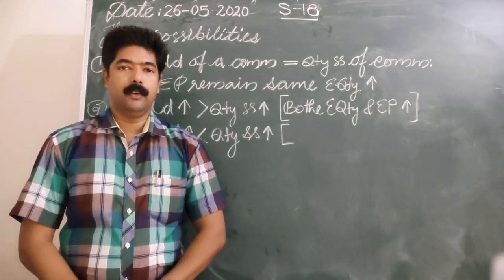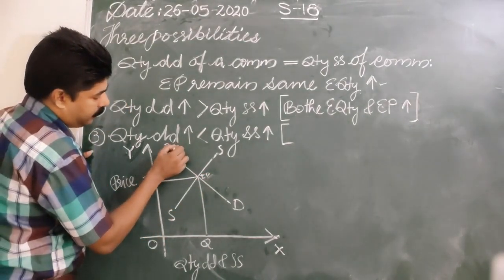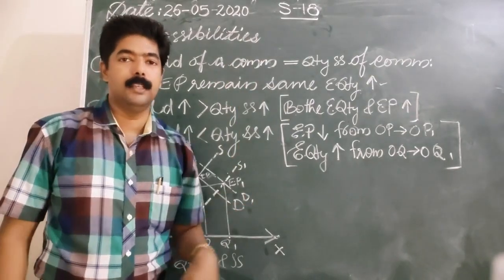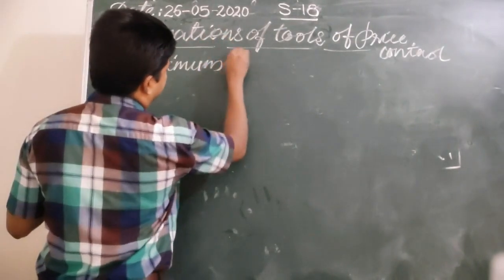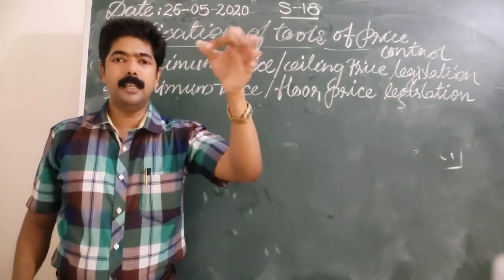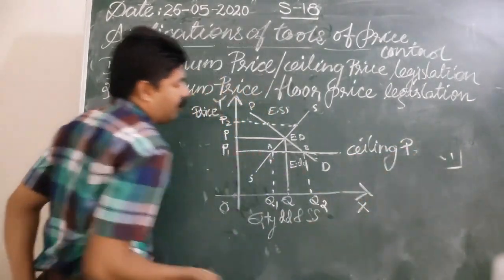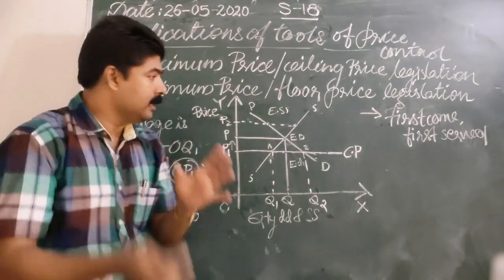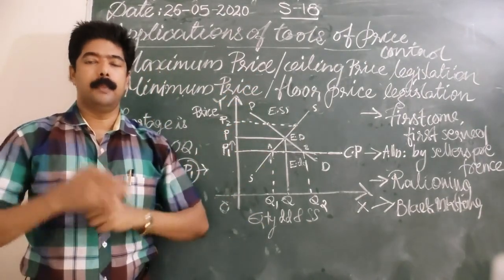Class 12 Economics (26/05/2020)